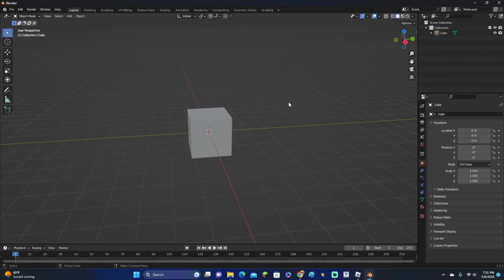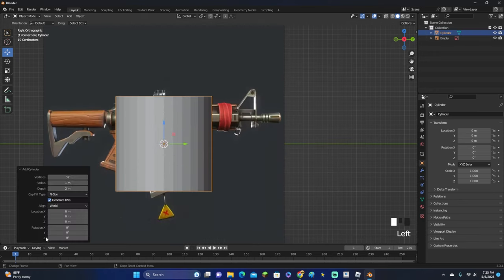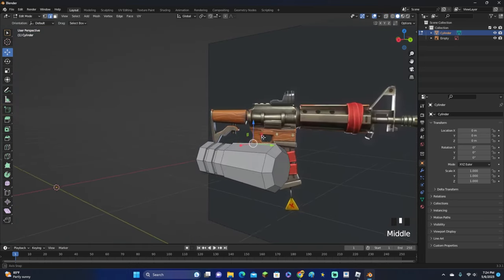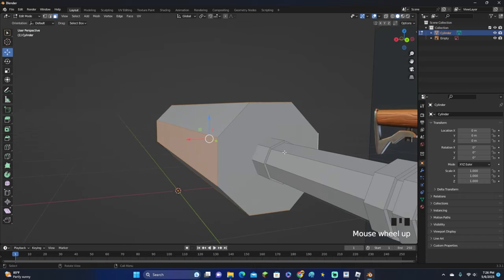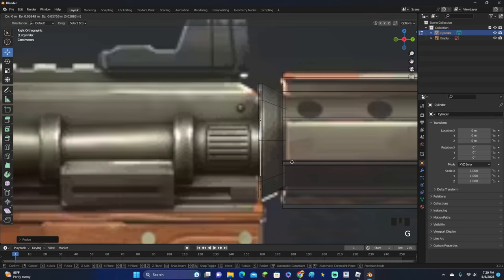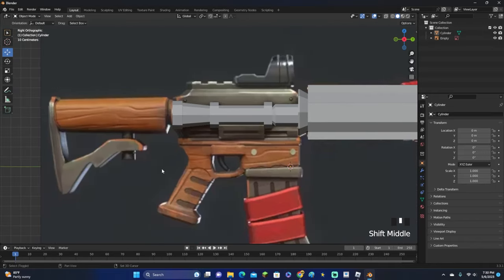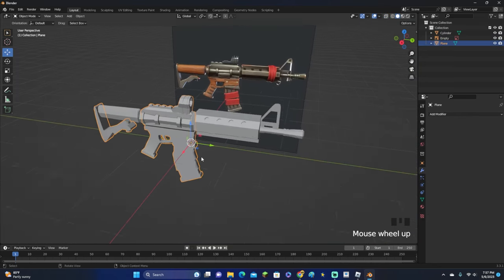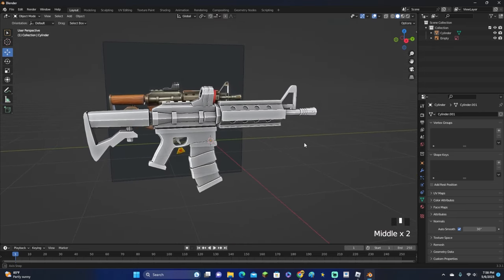How To Make A Gun | Blender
This is how to 3d model a gun in blender